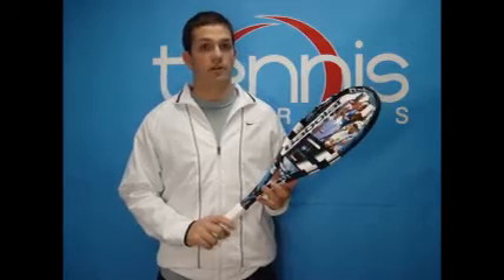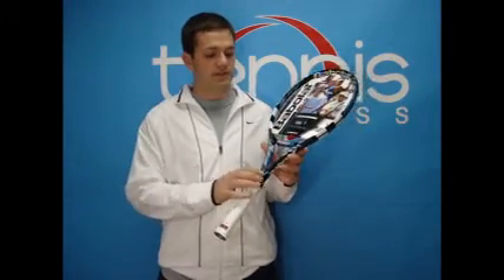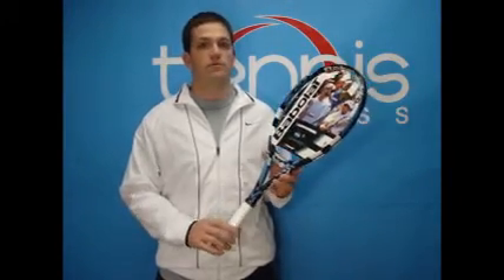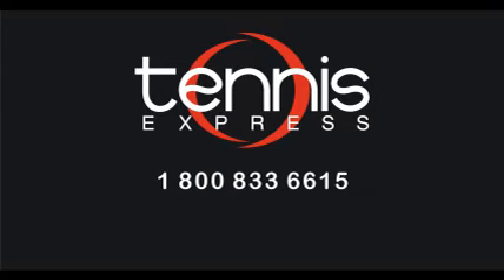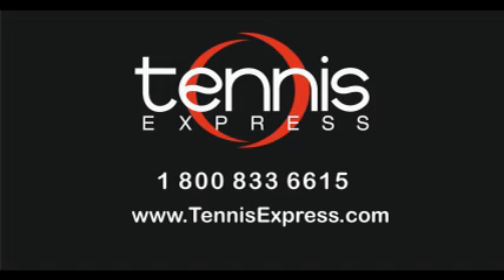Babolat Pure Drive Tennis Rackets - Tennis Express Racket Reviews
A review of the Babolat Pure Drive tennis racket.